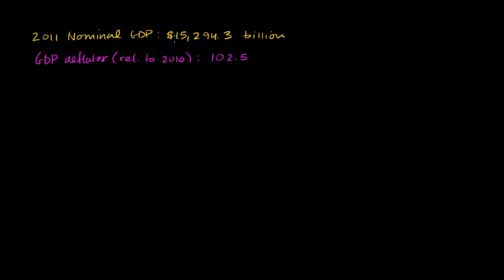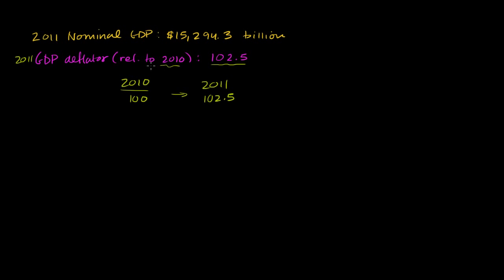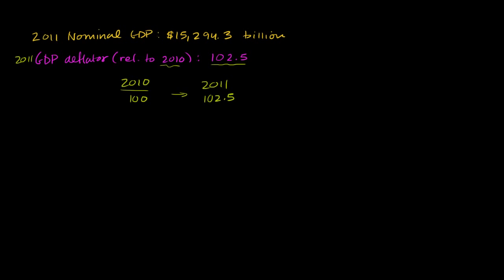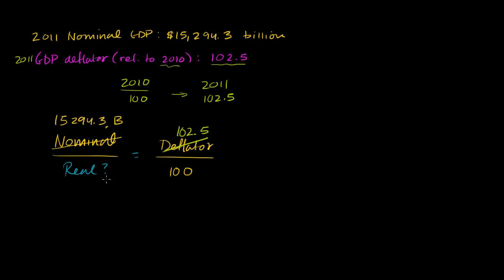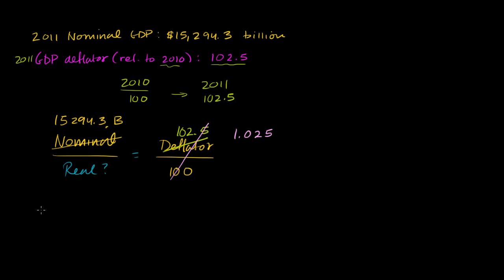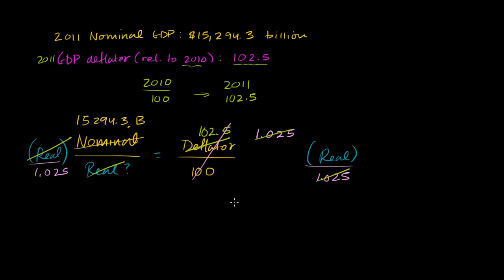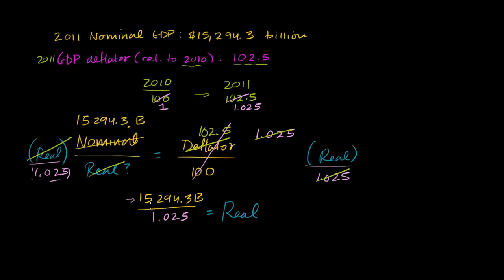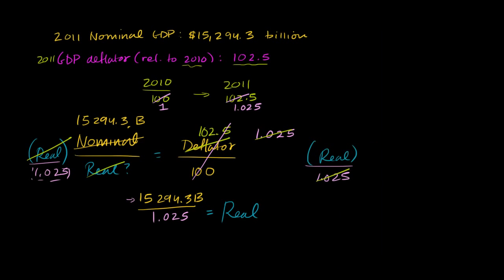Example Calculating Real GDP with a Deflator